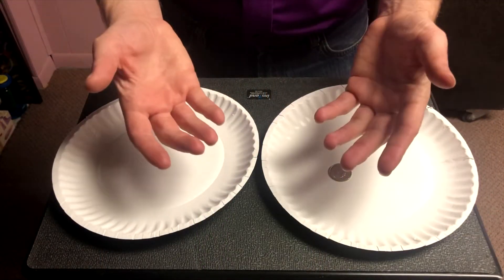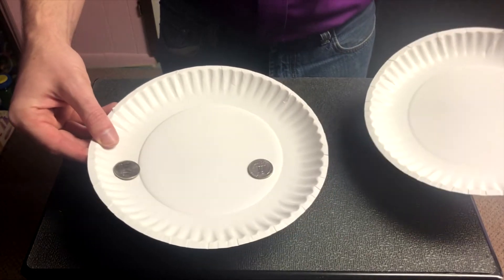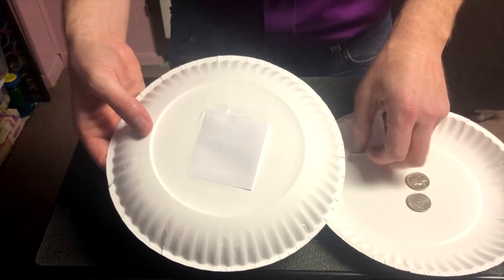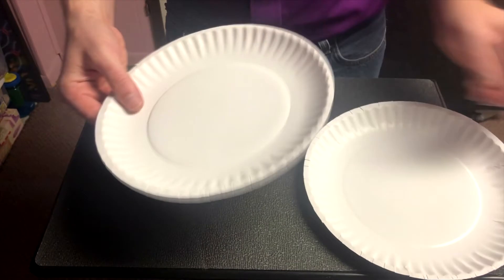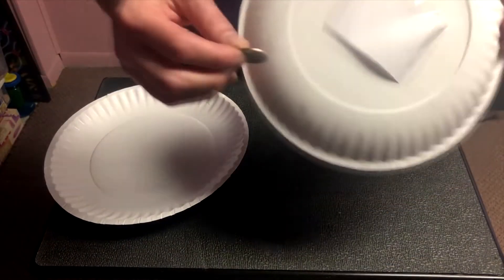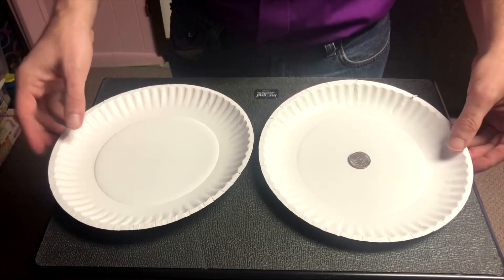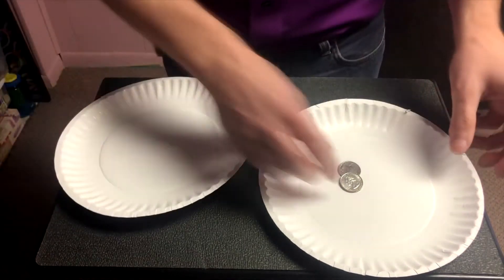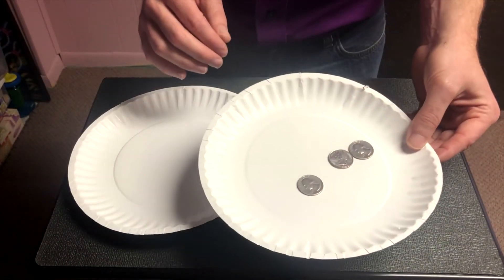Jason Hudy Magic Miniseries - Part 4 - Appearing Quarters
As we all do our part to help slow the spread of CoronaVirus by staying in a lot more and social distancing, join master magician Jason Hudy in part 4 of the magic miniseries where he teaches you easy, simple magic tricks that you can perform with objects around your house!